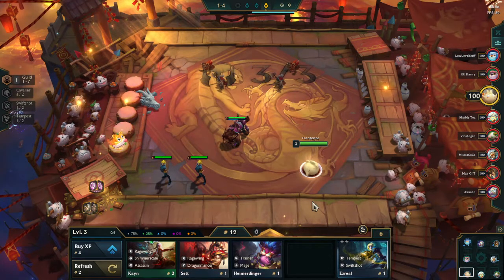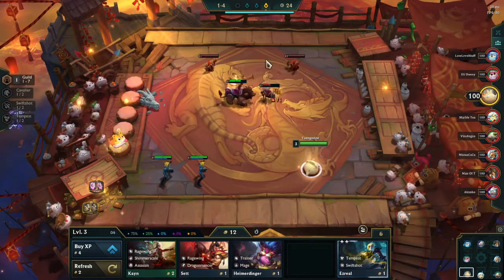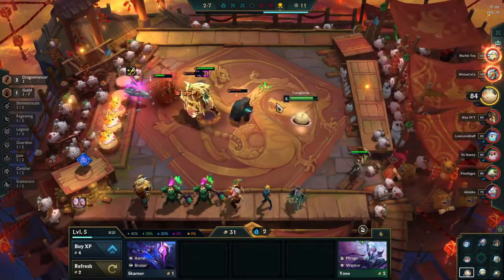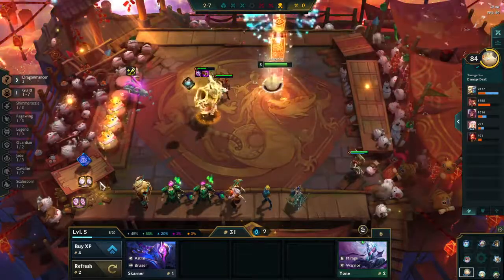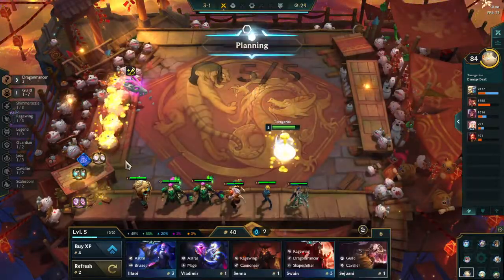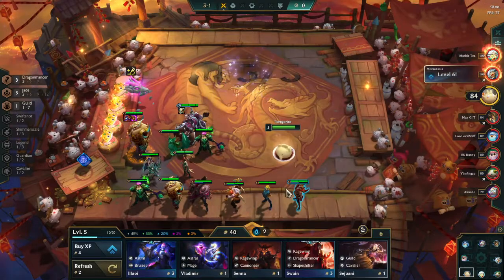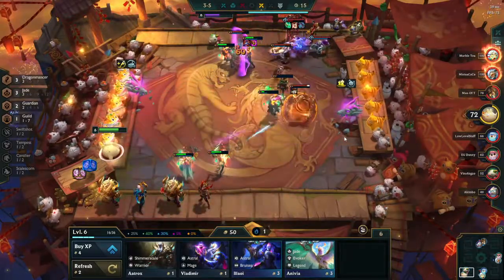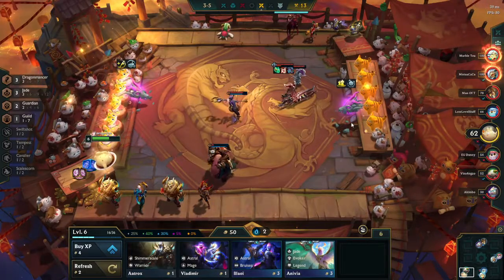6DM AP lee sin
feat mortdog pbe rundown